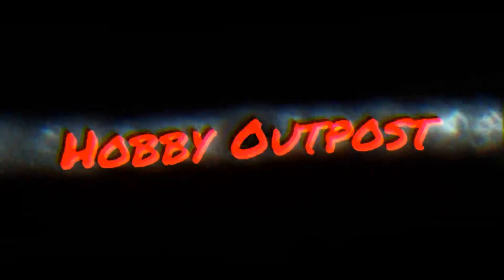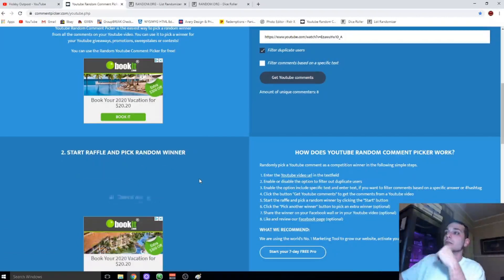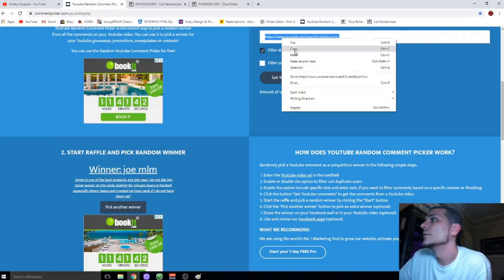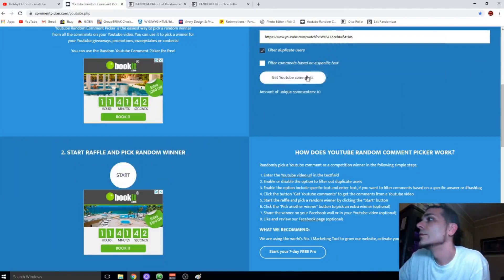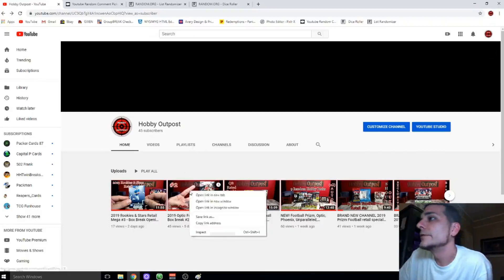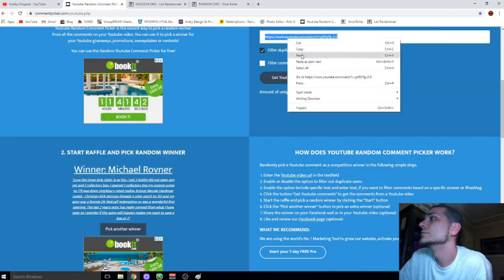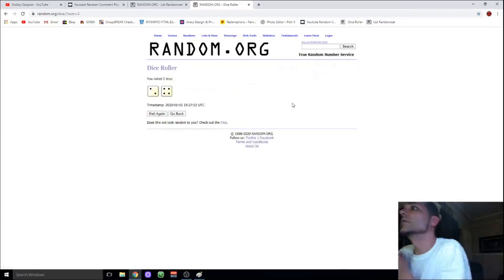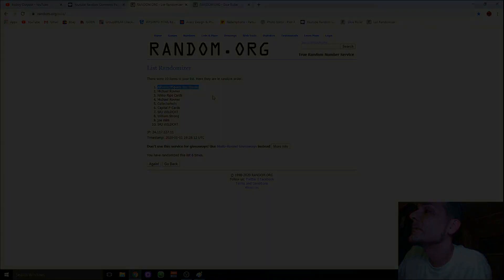December Giveaway results!! 2019 Unparalleled Baker Mayfield fireworks patch #'d/5. Congrats Winner!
Welcome to the Hobby Outpost..

HAPPY NEW YEAR!!! The following video is results of the December giveway. Thank you to all who entered and good luck!

Terry Mclaurin Jumbo #'d/50 - (Available)

J.J. Arcega-Whiteside RC AUTO - (Available)

Drew Brees Prizm Blue #'d/199 - (Available)

Carson Wentz Prizm Red, White, & Blue - (Available)

After that, the card may still be available although the price may change.

You can also check out my Ebay linked below with 100% positive feedback

Comment anything positive down below for a chance to get into the random comment selection for this video. Then all finalist from each video in the month of December will get put in a random.org to determine the WINNER!

Also comment on each video posted in the month of January for extra chances to get in the random. One comment per video.